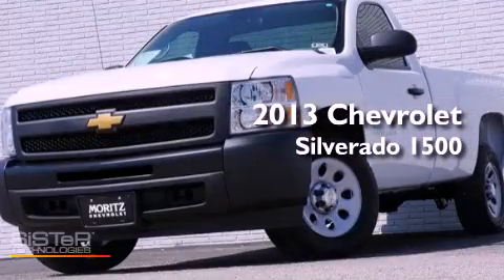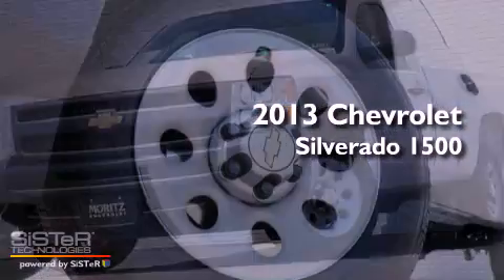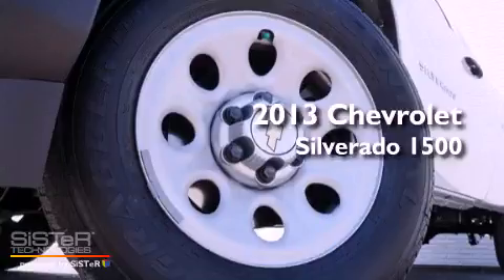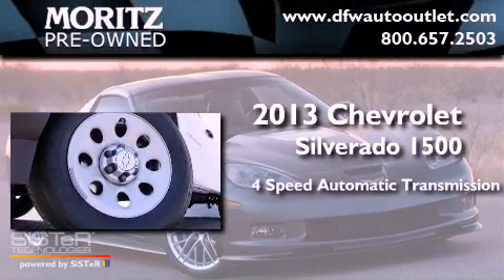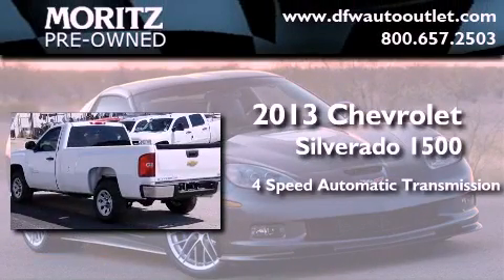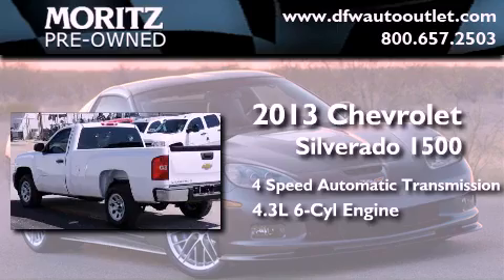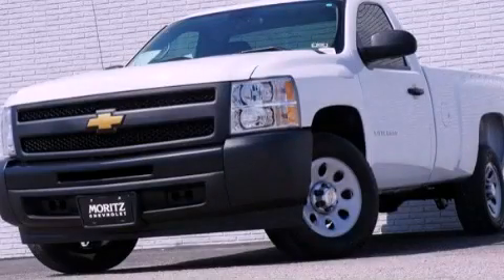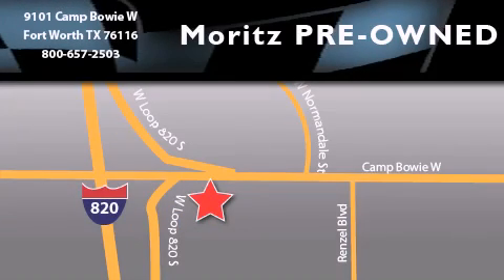2013 Chevrolet Silverado 1500 Dallas TX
Year : 2013
 Make : Chevrolet
 Model : Silverado 1500
 Engine : Gas V6 4.3L/262
 Trans . : Automatic

 2013 Chevrolet Silverado 1500 Ft Worth TX